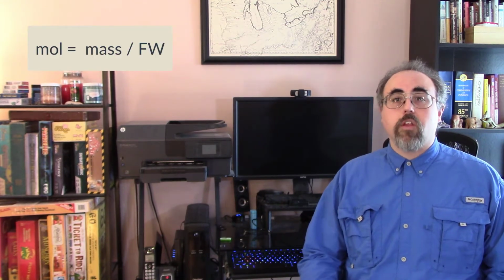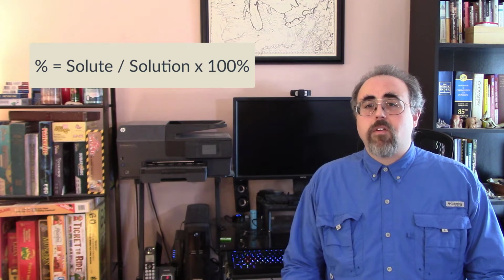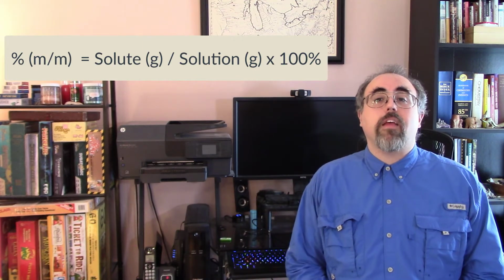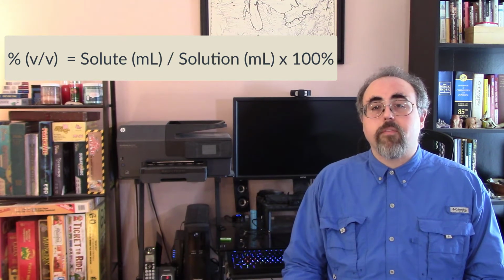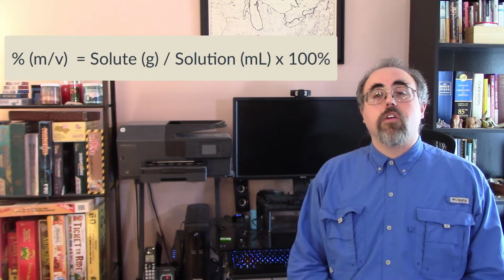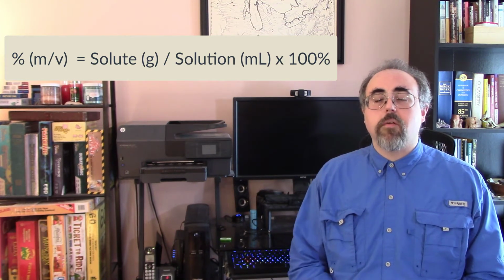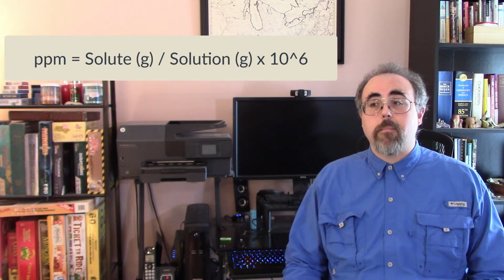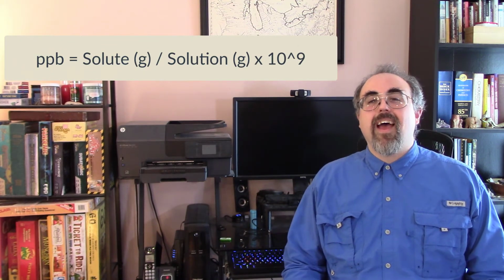Office Hours Survey I: Concentration